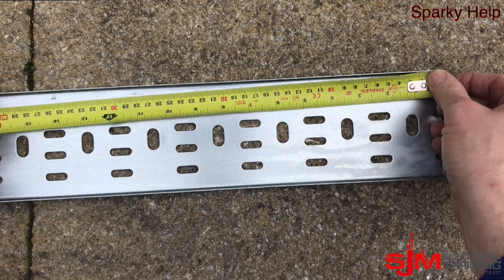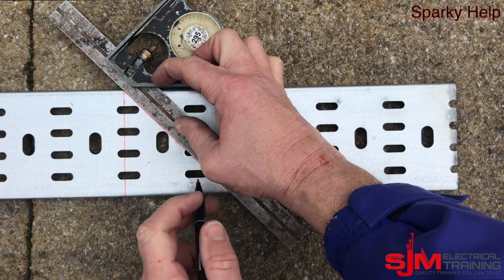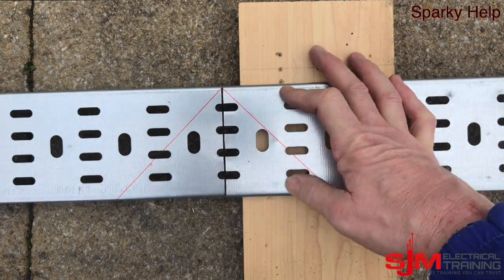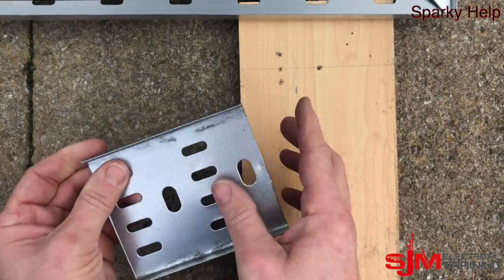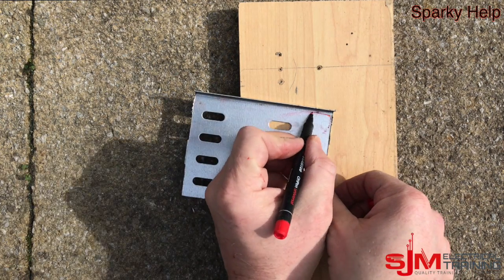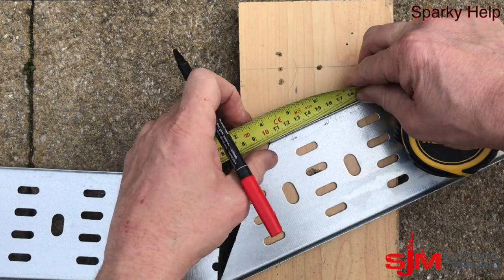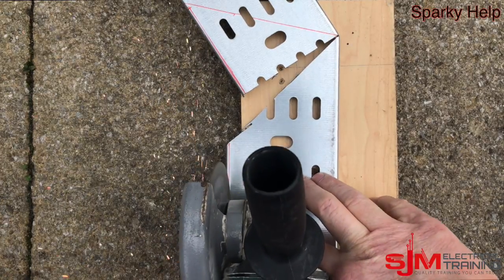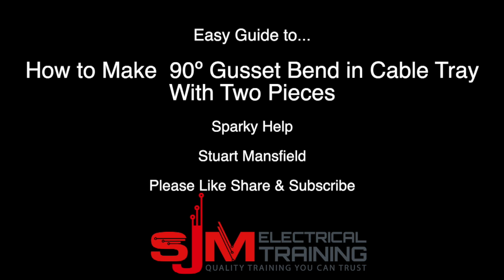Make a 90 Gusset Bend in Cable Tray with Two Pieces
The Easy Guide to... How to make a 90 electrical cable tray bend to measurement with a gusset of your choice.  Great if you are new or just forgot how to do it, this easy to follow guide makes it so simple. For cable management or for air conditioning pipes.